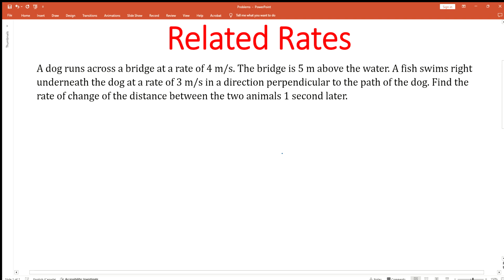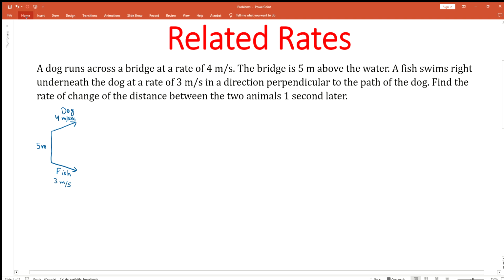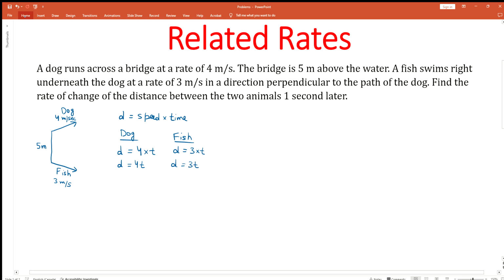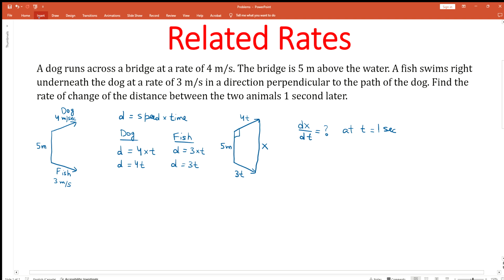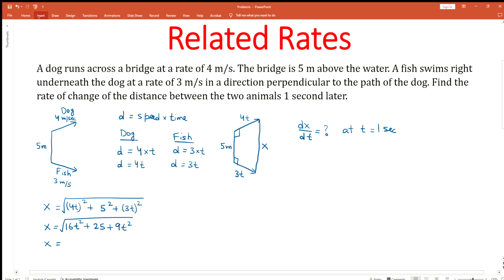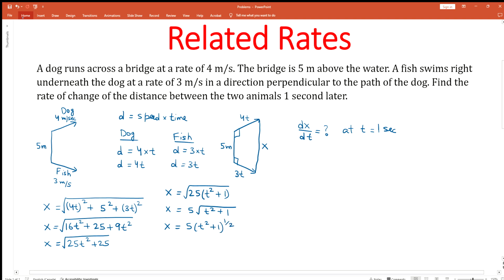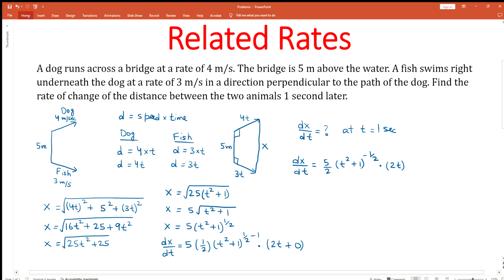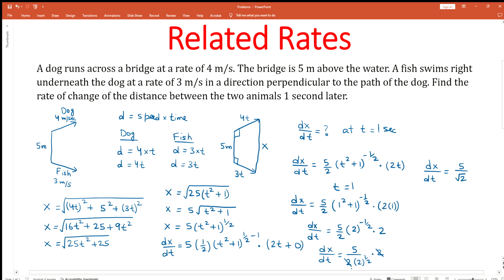3D PROBLEM: Rate Of CHANGE Of Distance Between Dog & Fish 1 sec Later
In this video, I share with you steps for solving related rates word problem. A dog runs across a bridge at a rate of 4 m/s. The bridge is 5 m above the water. A fish swims right underneath the dog at a rate of 3 m/s in a direction perpendicular to the path of the dog. Find the rate of change of the distance between the two animals 1 second later.